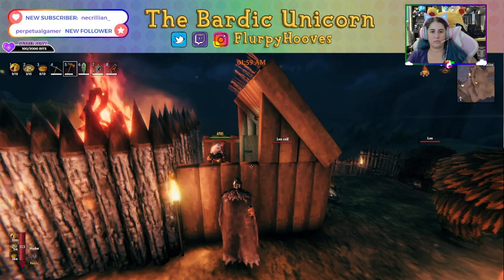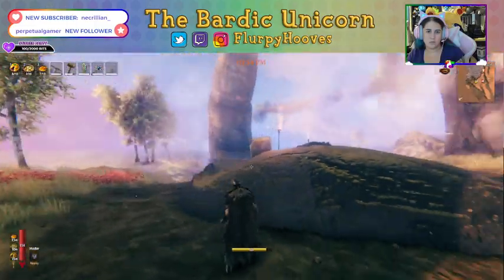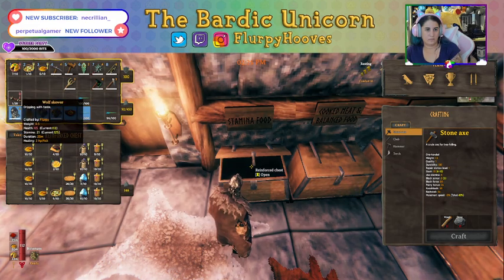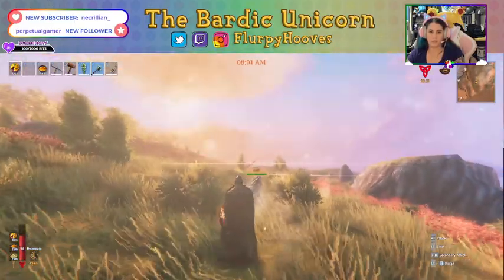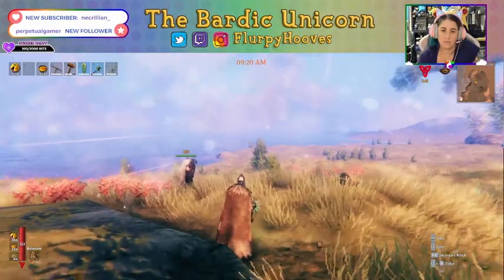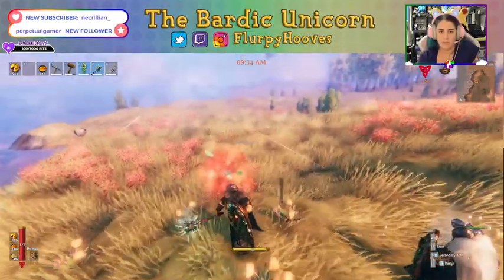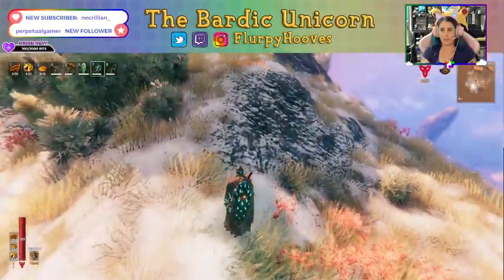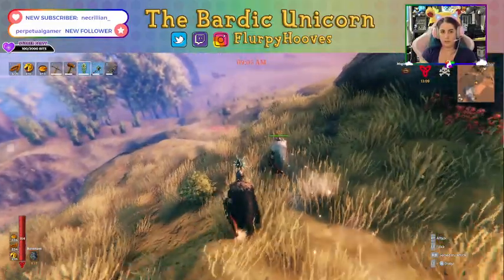Play-through: Valheim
Getting ourselves ready to tackle Yagluth - capturing and taming Lox! If you've got clever names for Lox, we'd love to hear them.